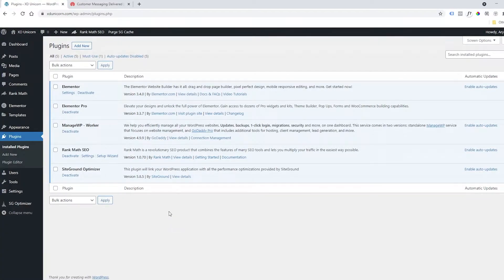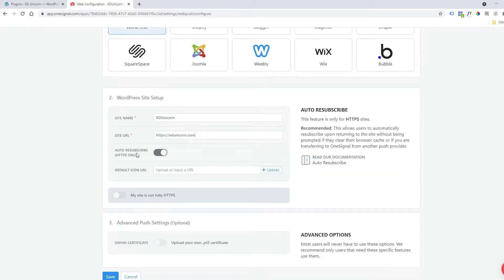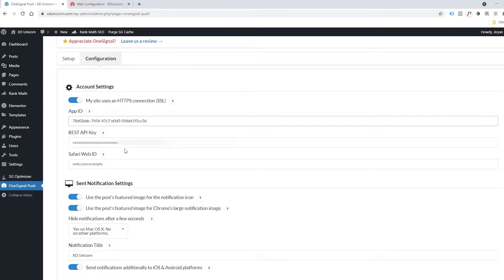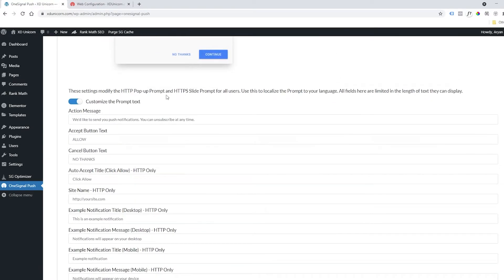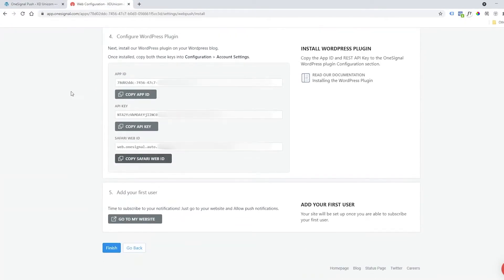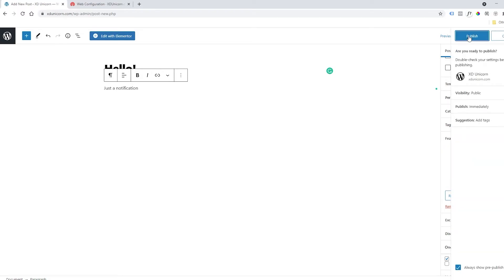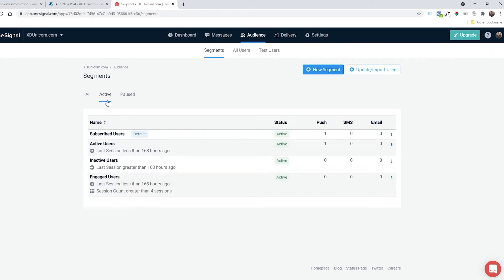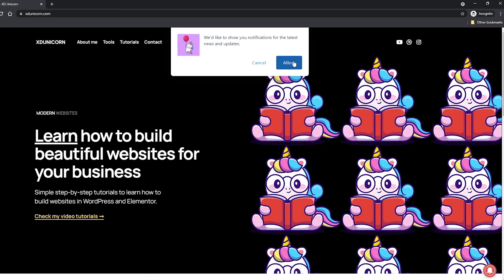How to add push notification to Wordpress Website for free with OneSignal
In this tutorial I will show you how to add push notification to your WordPress website using OneSignal Plugin foor free. This is a plugin I usually use for myself and for clients and is totally FREE.